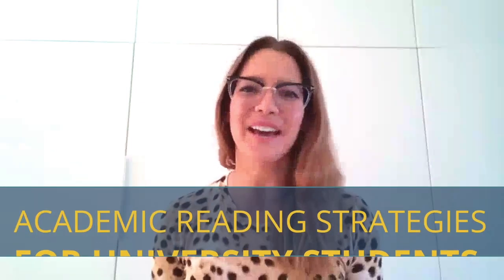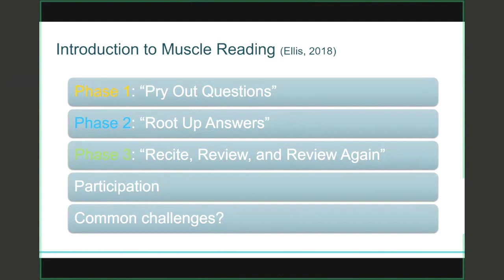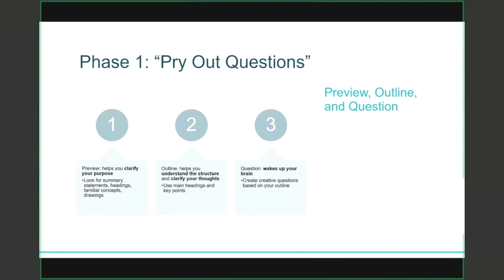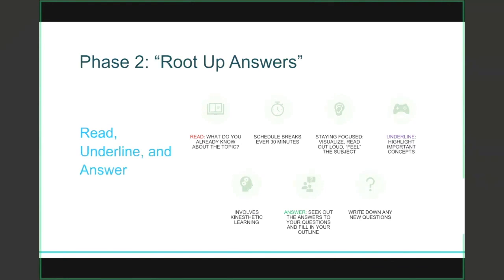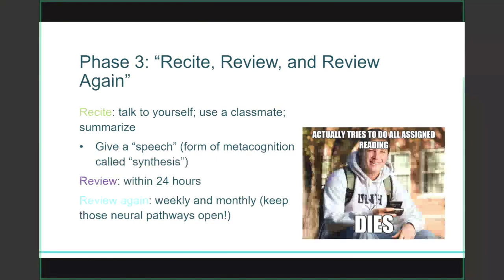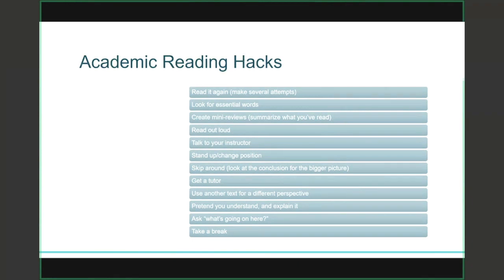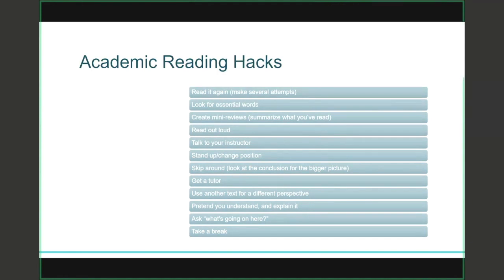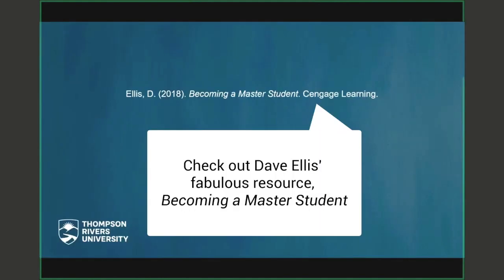Strategies for Academic Reading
Feeling overwhelmed by all the reading you have to do as a University student? Check out this video for academic supports at TRU, useful strategies including muscle reading and highlighting, and other useful tips for making the most of your reading!